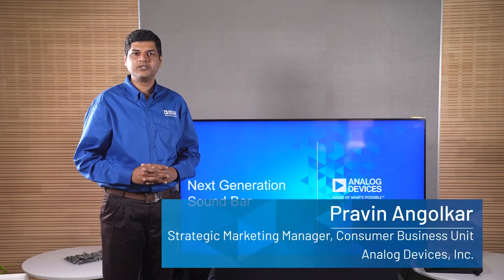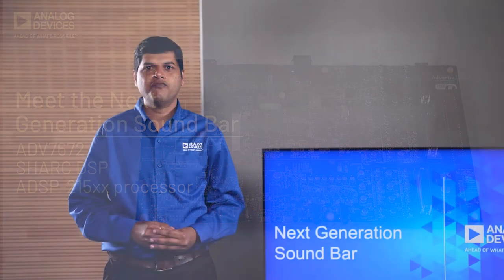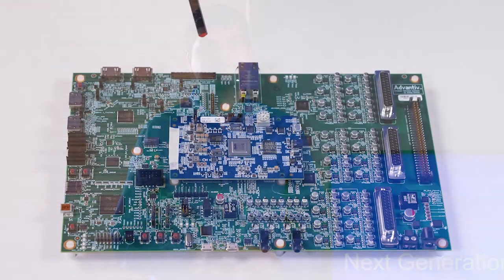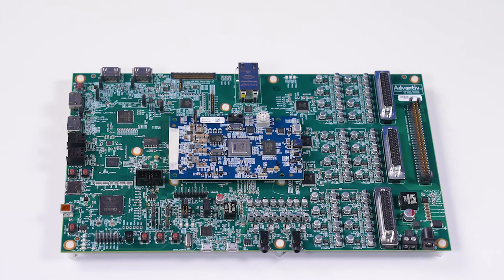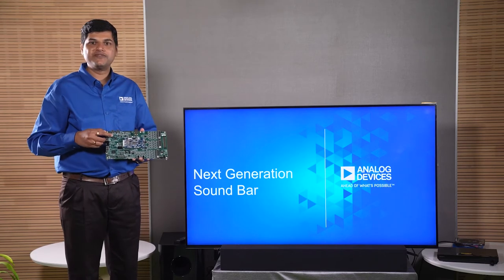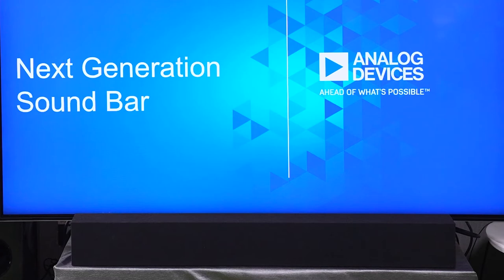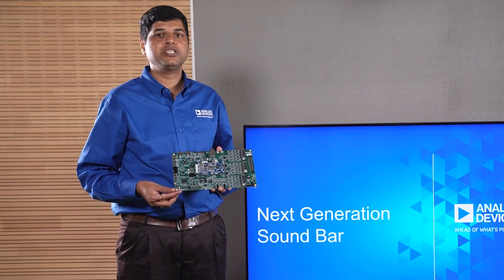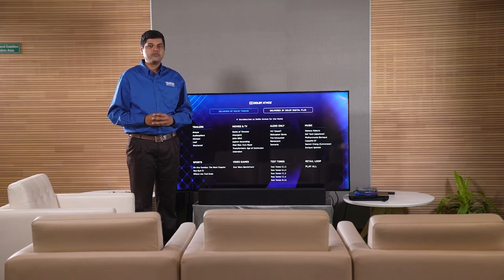ADI: Now Hear This! Meet the Next-Generation Soundbar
This ear-opening demo will showcase ADI technologies embedded in soundbar applications using the latest HDMI 2.1 transceiver and DSP processors to decode Dolby Atmos, DTS:X and MPEG-H content.